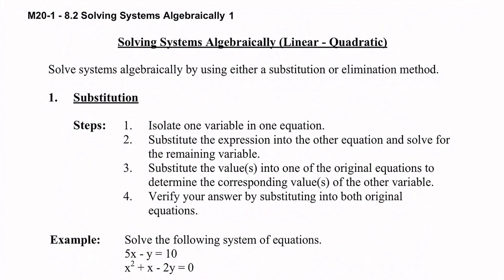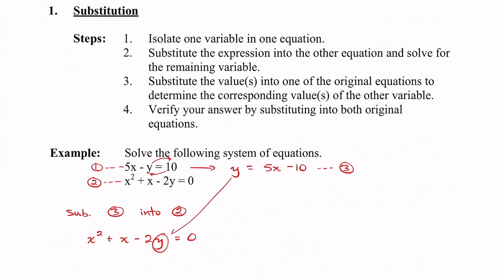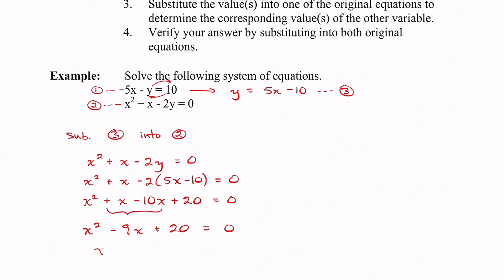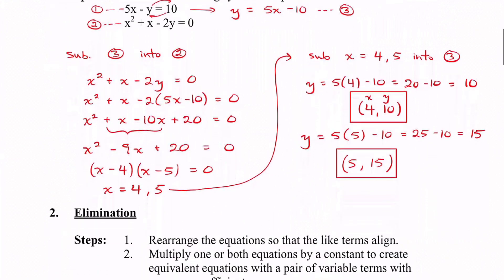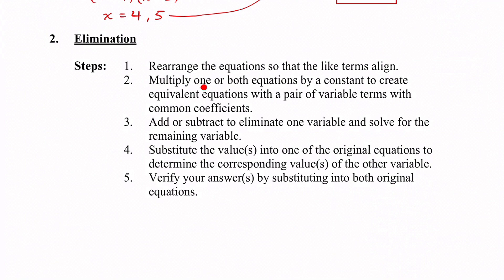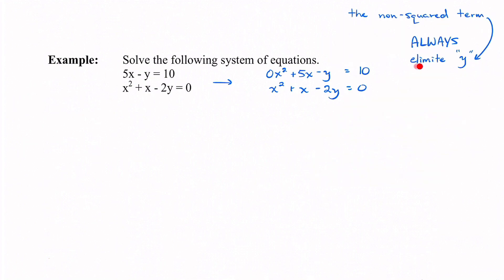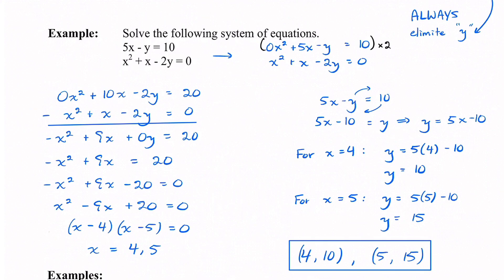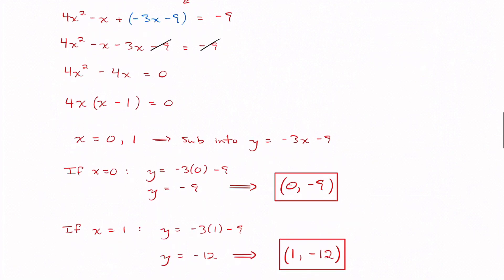M20-1 - 8.2A Solving Systems Algebraically 1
00:37 - Steps for Substitution Method
00:54 - Example 1 (Substitution)
05:49 - Steps for Elimination Method
06:06 - Example 2 (Elimination) - HINT at 08:01

12:45 - Example 3
13:24 - Example 4 (WORD PROBLEM)

21:28 - Textbook Questions